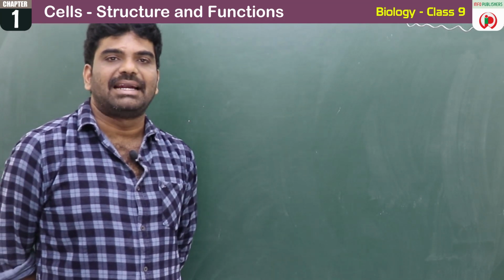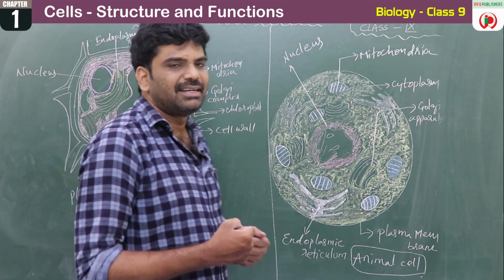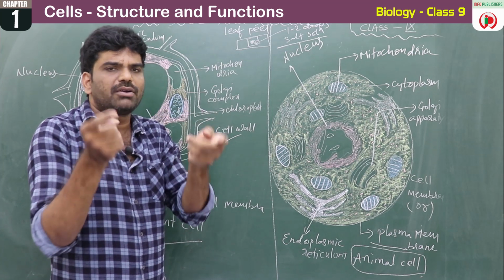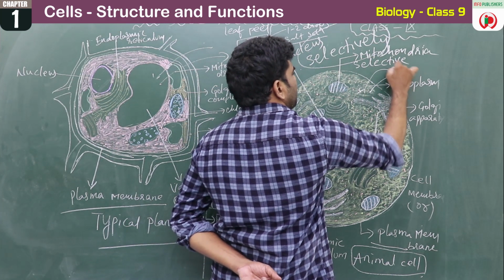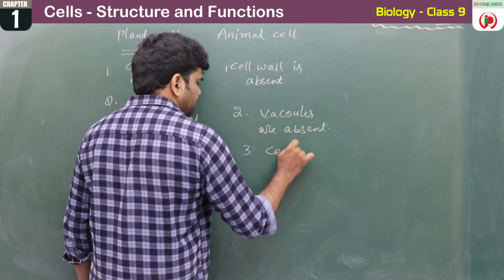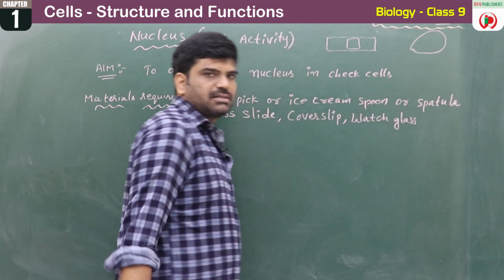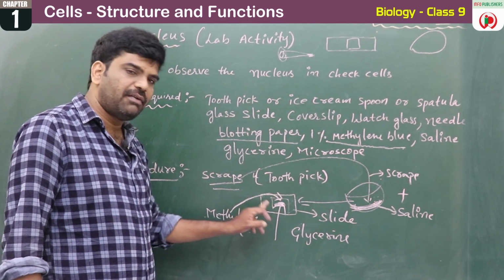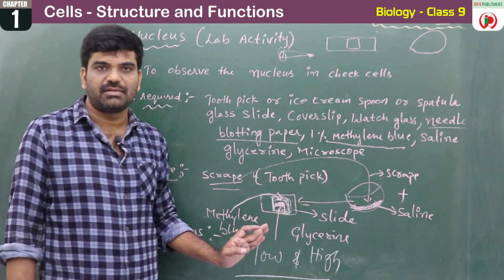1 cell its structure and functions part 1 class 9